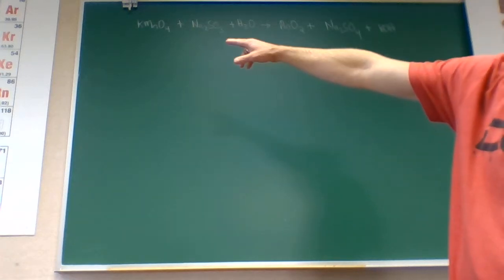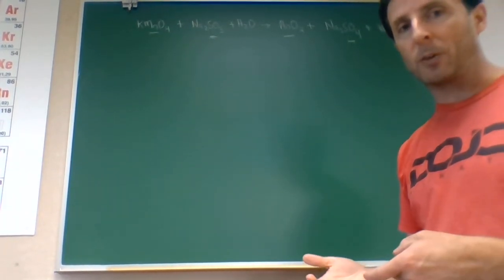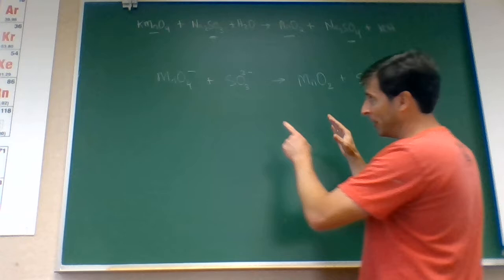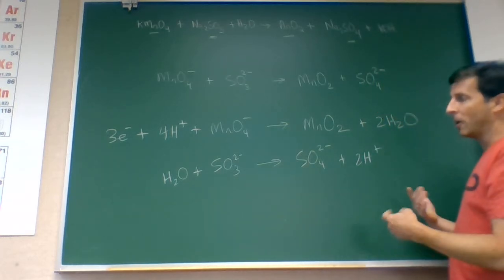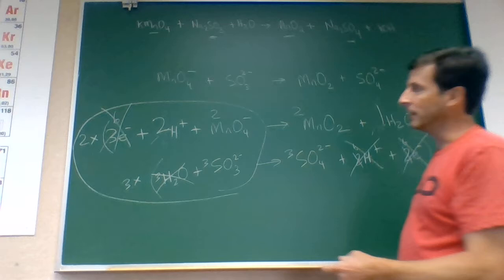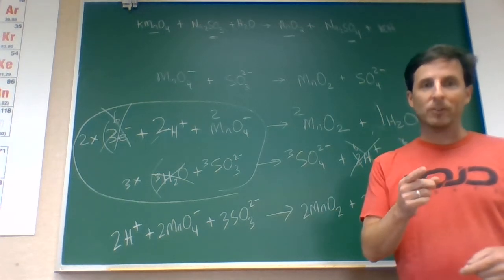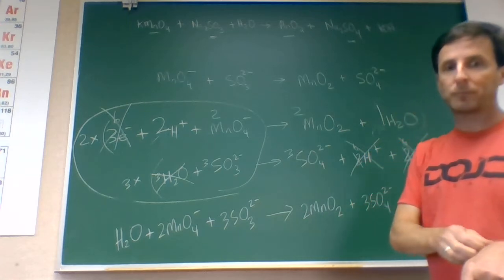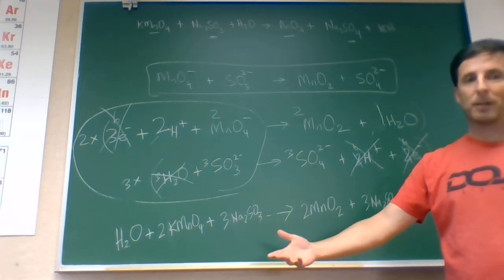Ch 20 part 5 - Balancing Redox Reactions (half reaction method)